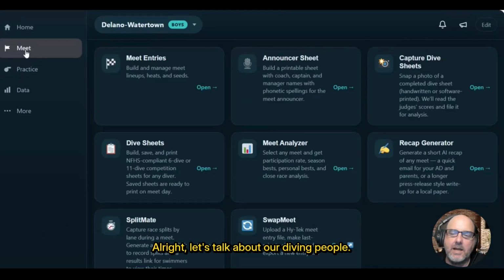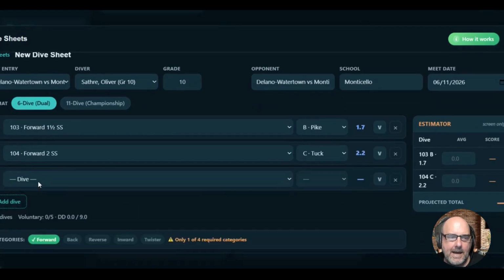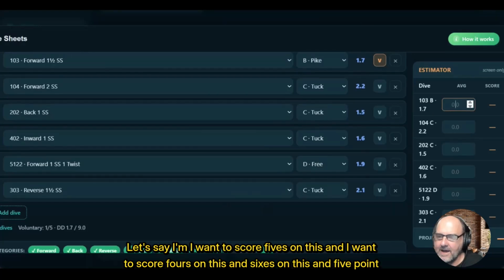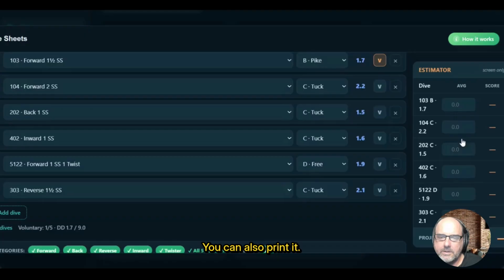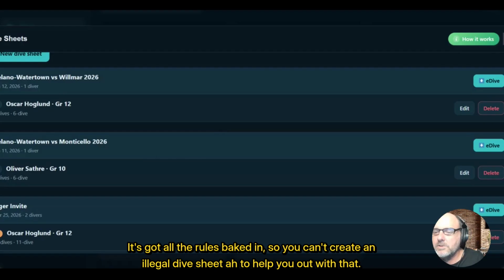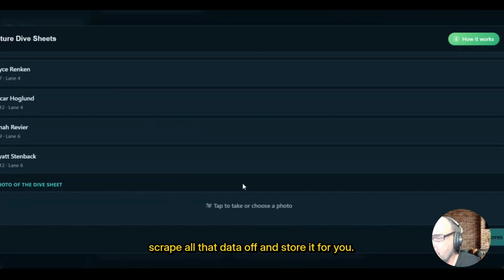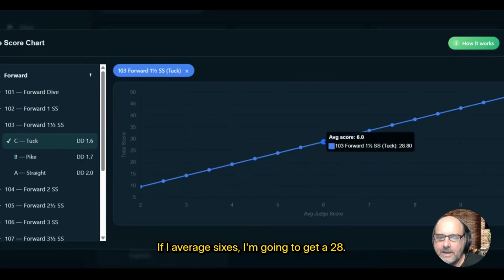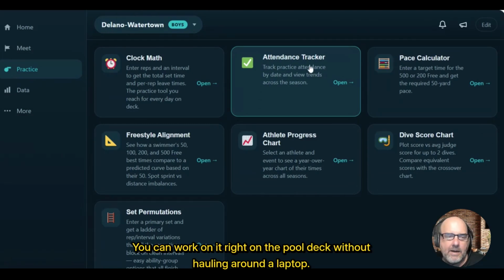Diving Tools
We love divers and they need a special set of tools. We've built some and are always looking to add more